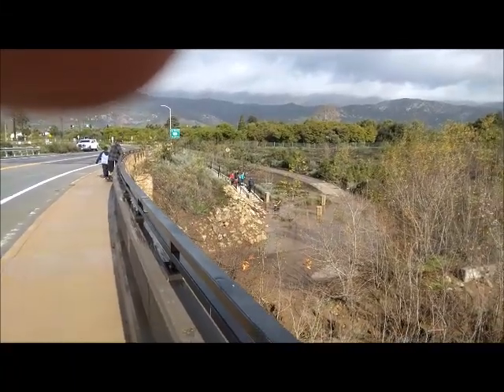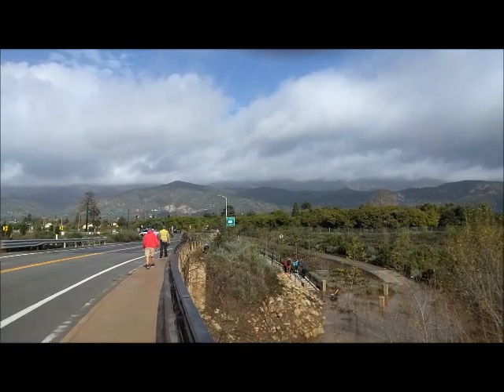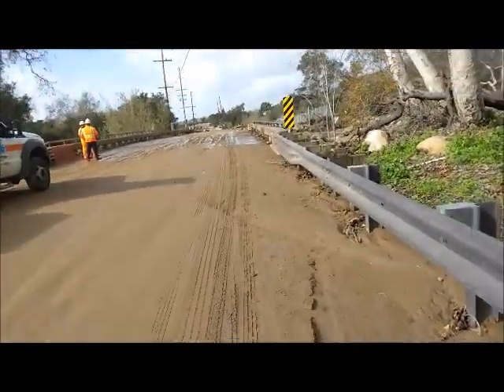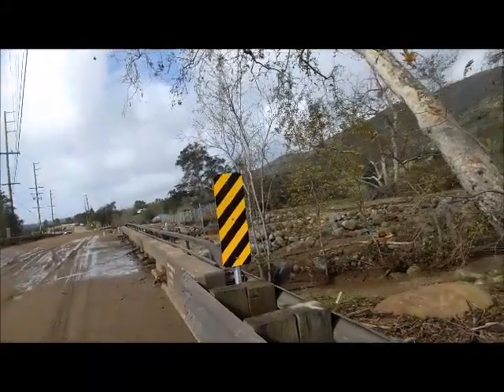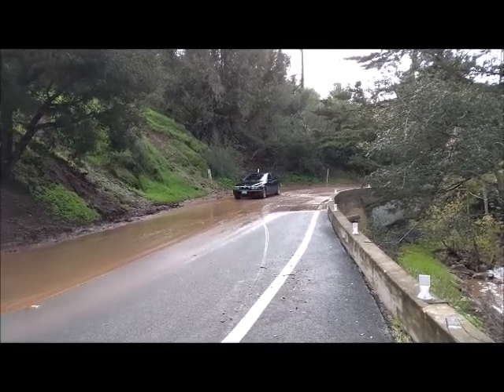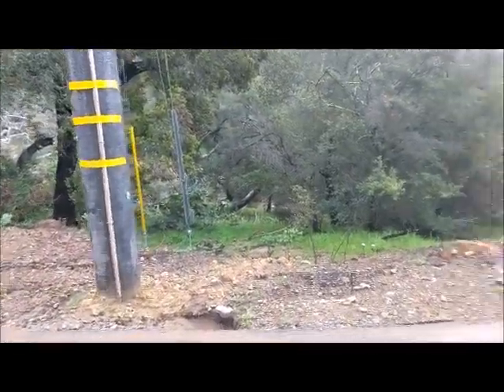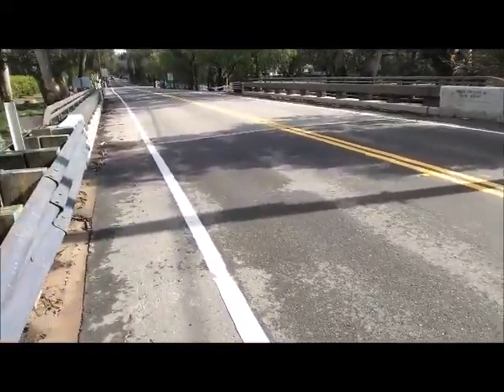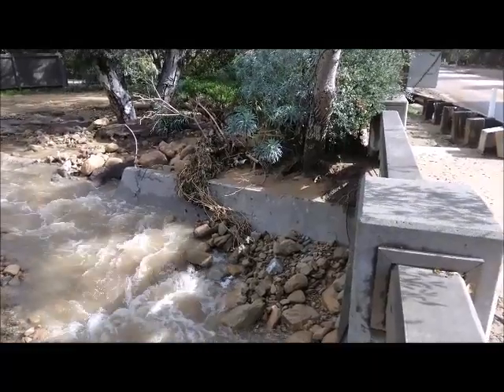Rain Damage Carpinteria & Montecito January 10, 2023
Just checked out a few roads, creeks and bridges.  Pierre La Fond's was open San Ysidro and East Valley Road. 101 South opened. 101 North still closed. Most roads I saw were open, though sometimes detours had to be taken.